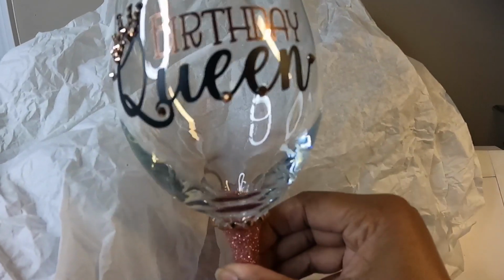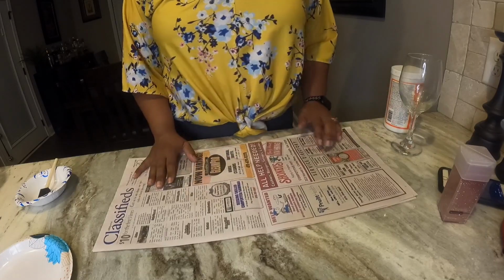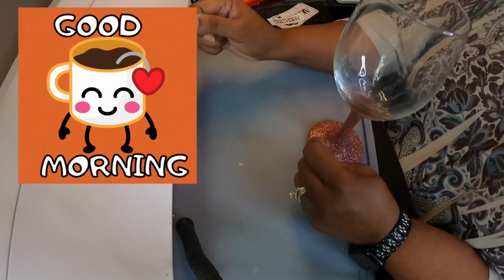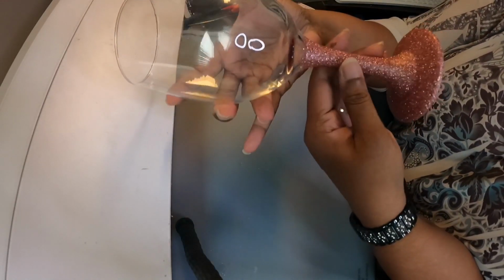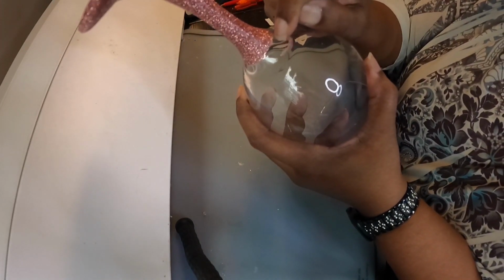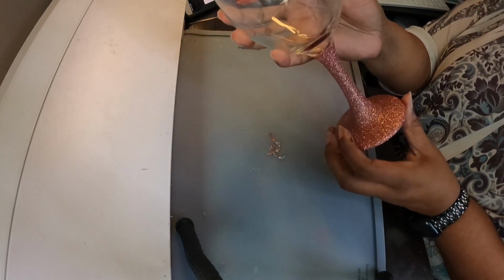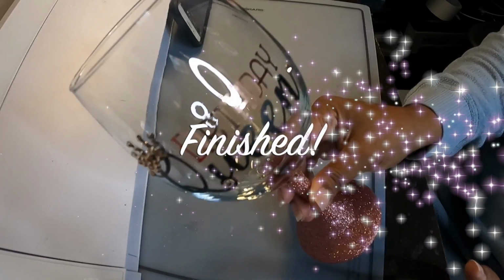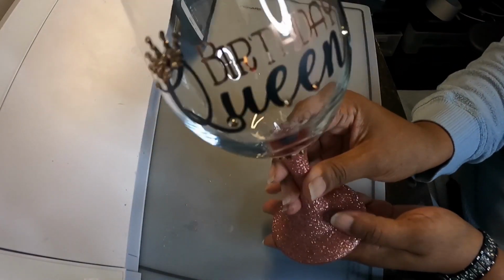How To Make a Birthday Queen Wine Glass with Glitter and Rhinestones. No Epoxy Necessary! Easy DIY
Learn how to create a beautiful glitter and bling Birthday Queen wine glass from start to finish. This tutorial will be informative and easy to understand. No epoxy needed.

Items used/suggested:
20oz Wine Glass:

Birthday Queen Silhouette/Cricut Cut File:

Gloss Mod Podge:

Foam Brushes:

Perfect Pick Up Stick: